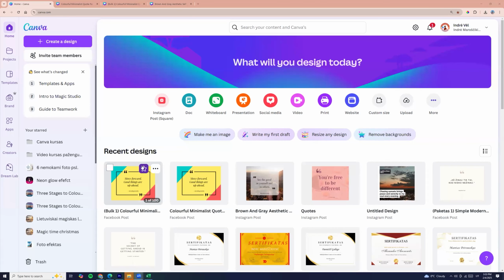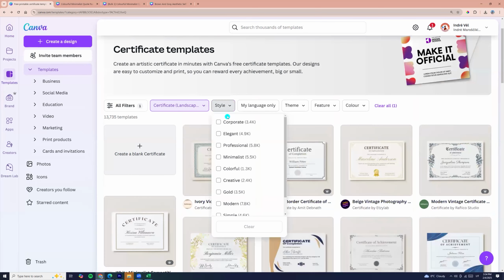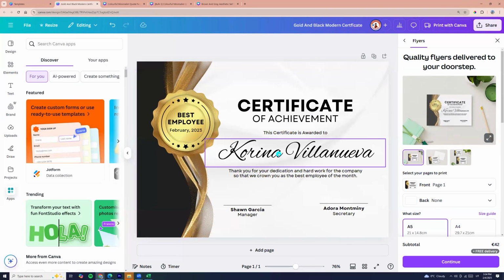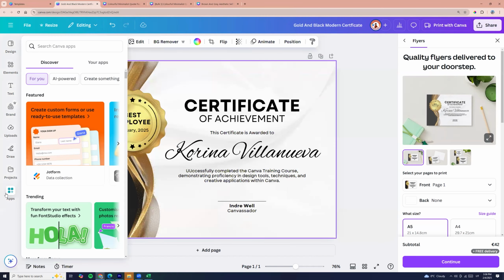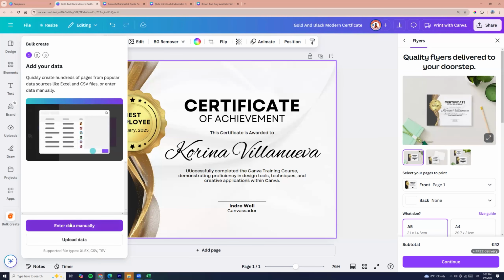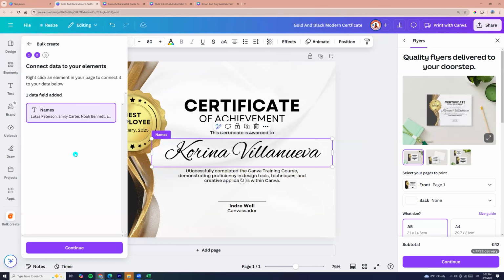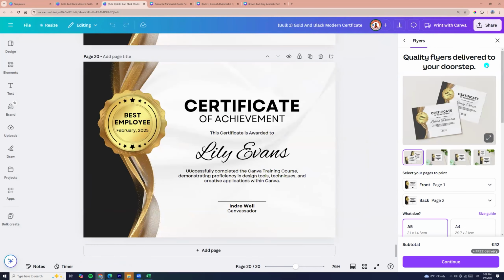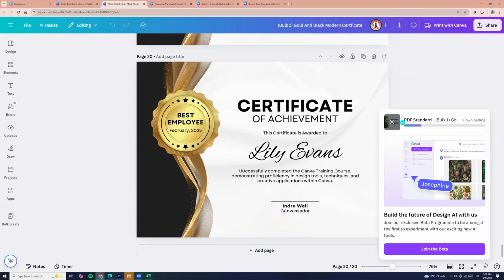📜 How to Create Bulk Certificates in Canva | Full Tutorial 2025 🎨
Did you know that Canva has a Bulk Create option? This amazing feature allows you to generate multiple certificates in just minutes—no need to manually edit each one! 🚀

Whether you're an educator, event organizer, or business owner, this time-saving hack will help you create custom certificates and awards effortlessly.

📌 Follow me for exclusive Canva tips & tricks!